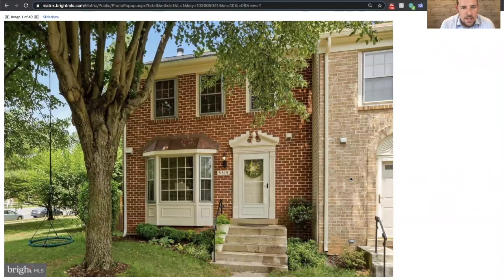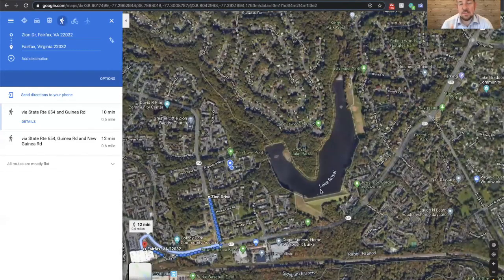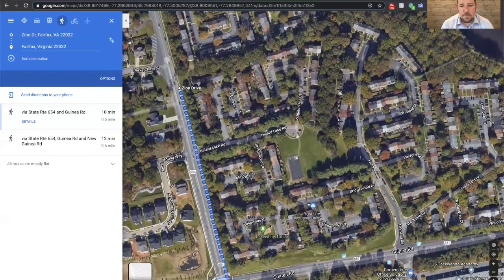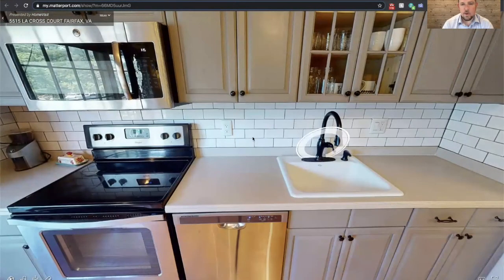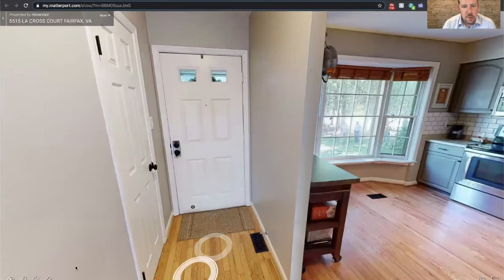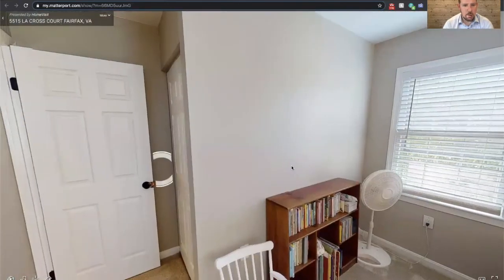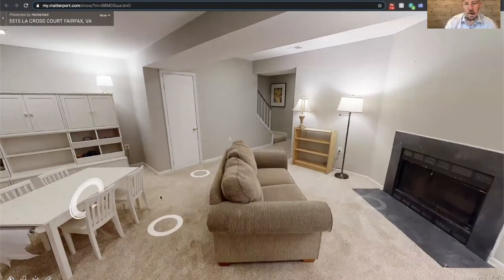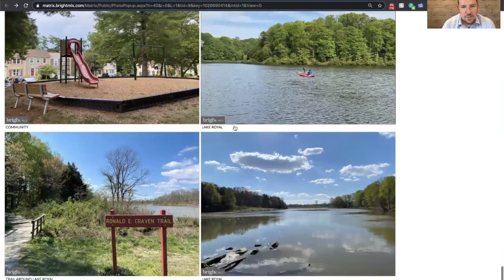NEW LISTING: 5515 La Cross Ct, Fairfax, VA 22032. On-Demand Virtual Open House!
Enjoy a great start to home ownership in this easy living End Unit Town home in convenient Fairfax. Spot-on location close to all Northern Virginia points. While the Exterior enjoys a NEW Roof and brick front, the welcoming Interior offers FRESHLY refinished hardwoods, NEW UL carpet plus gallons of fresh paint throughout. Spacious Living Room with great floor space to spread out. Open adjacent Dining Room leads to fully-equipped stainless Kitchen boasting plenty of refreshed cabinetry, lighting & hardware that complement the neutral counter tops and subway tile back splash. Eat-in Nook set in big Bay Window. End Units get bigger back yards and this one enjoys a gated fence for privacy. Sun Deck with built-in bench steps down to lawn and floral landscaping. Spacious Master Bedroom has an upgraded en-suite tile Bath with frame-less shower. Two secondary Bedrooms share an updated tile Bath with tub/shower. Finished Lower Level expands the fun! Big open Recreation Room with wood-burning fireplace with plenty of space for TV, hobbies and play! Laundry/Storage Room with conveying washer/dryer duo. Roughed-in half bath. Excellent closet storage too. Nearby Royal Lake Park and Lakeside Park offer walking paths, picnic tables, charcoal grills, basketball courts, playgrounds, fields. You can take out your kayak or canoe on the lake, or fish, too! See the previous video on my channel for a timelapse video of the trail around the lake! Move In & Enjoy!